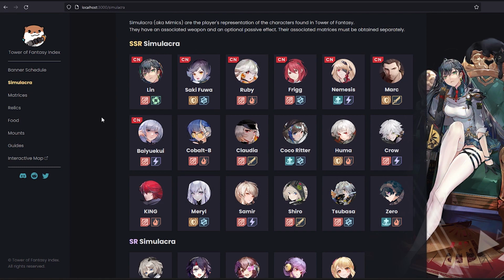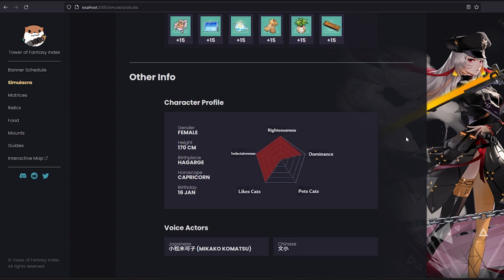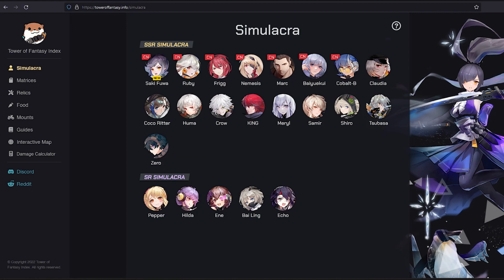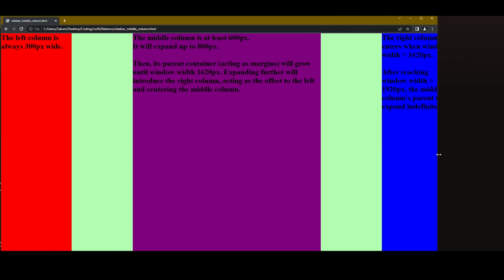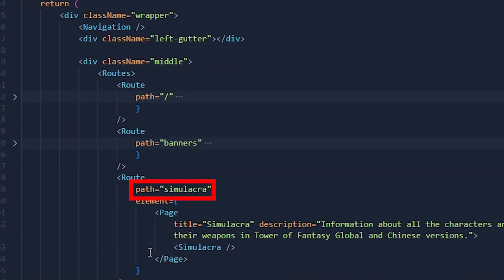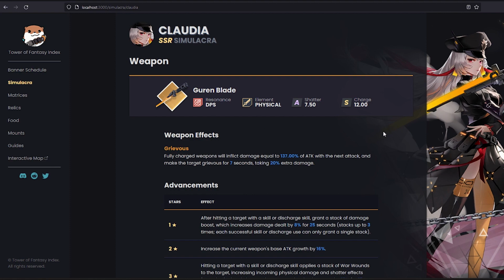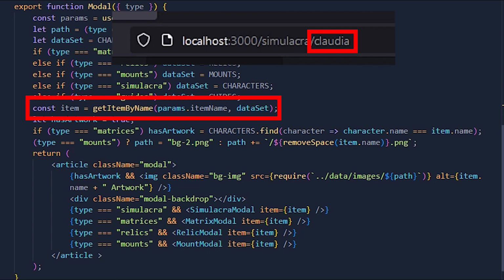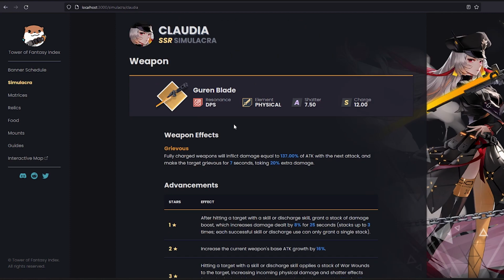Nucamp Student Portfolio Project | Tower of Fantasy, English version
Evrim Ozulu | Full-stack web + mobile development